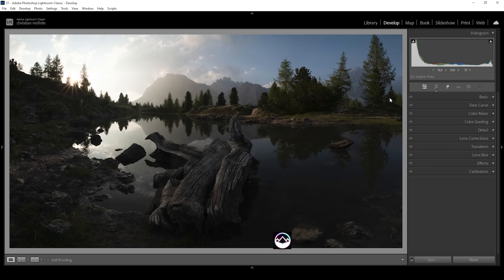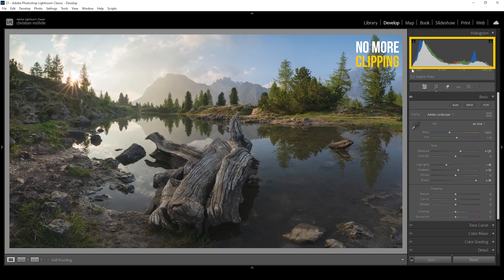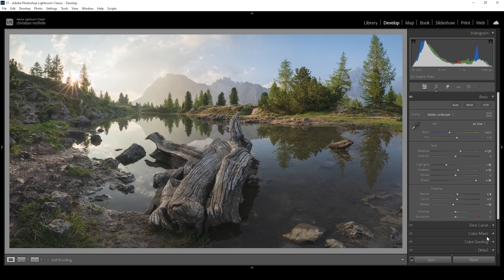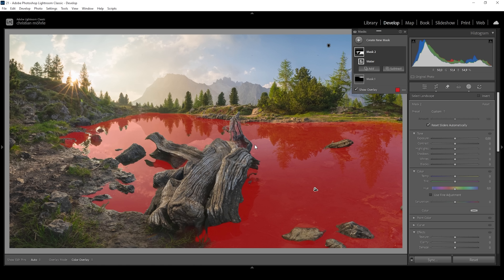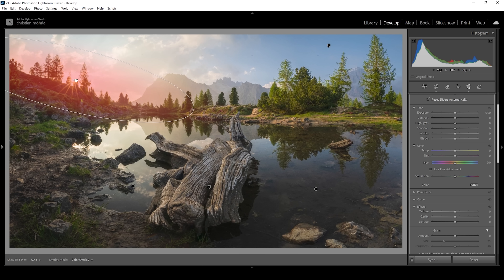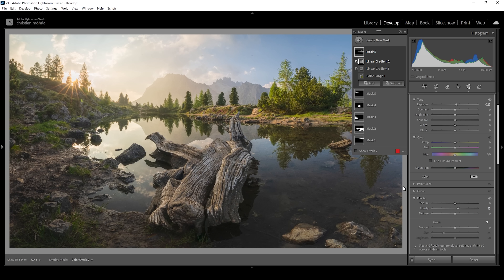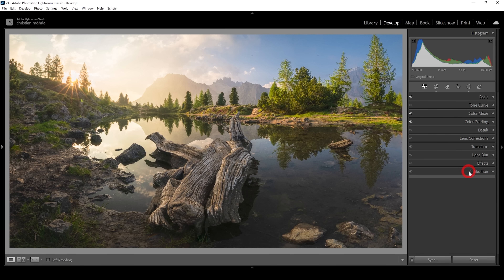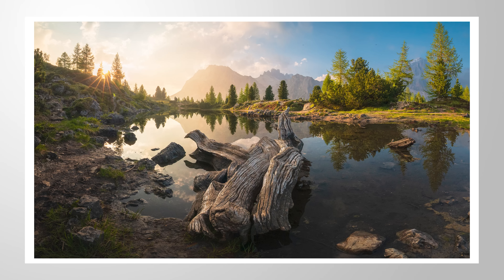The SECRET to Editing DREAMY PHOTOS in LIGHTROOM!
Make your Landscape Photos Glow with this Lightroom Editing Technique!

Feel free to follow along this Lightroom Tutorial by downloading the raw photo

▶️ Camera Bag

0:00 Intro
0:12 Basic Adjustments
4:03 Masking
8:42 Color Grading
11:15 Sharpening